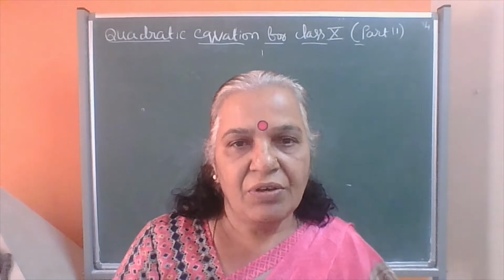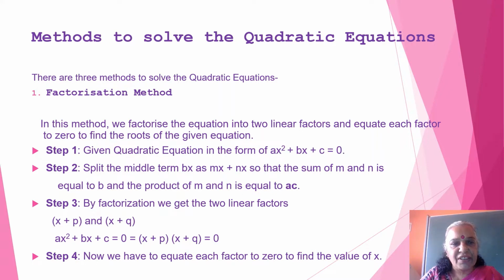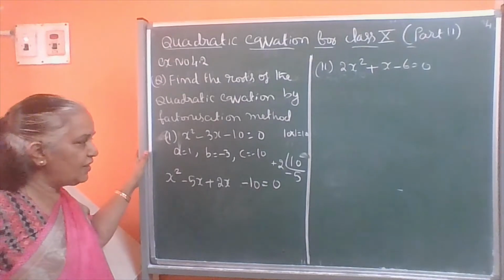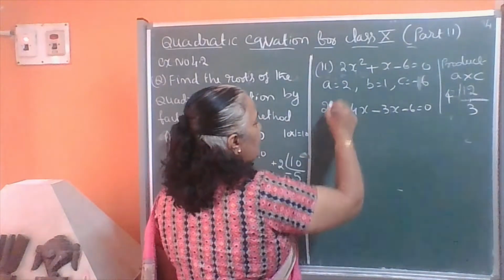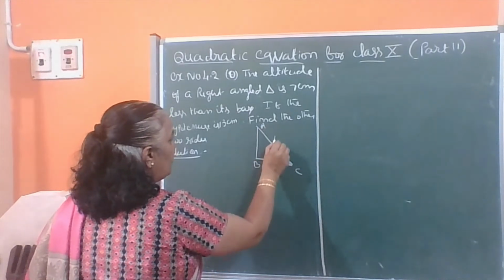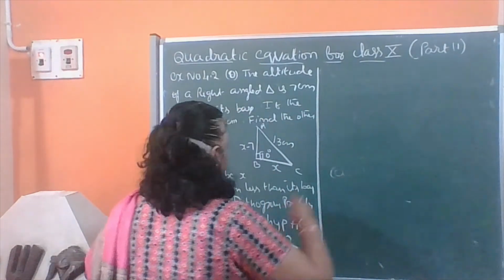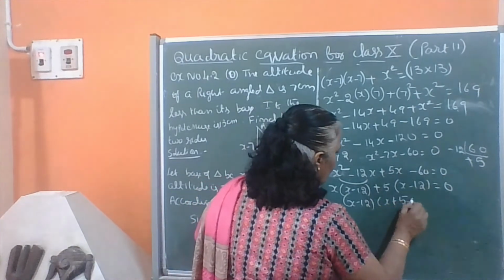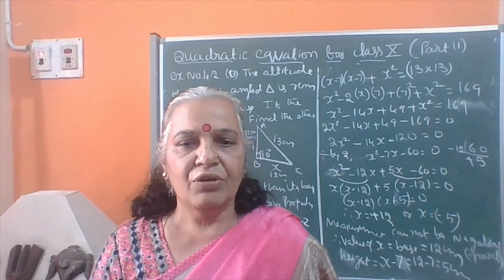Quadratic equation for class 10 ( 2022 - 23 ) part II ( Factorization method )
This is an educational video made for the students of class 10
( 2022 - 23 )  , to learn "Quadratic equation "( part II) (  Factorization method to find the Roots of a given Quadratic equation )